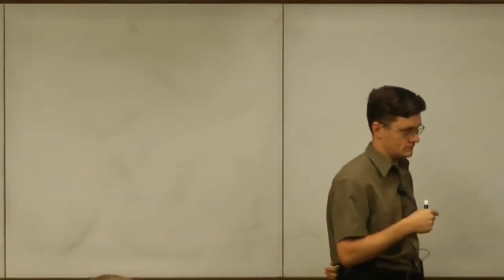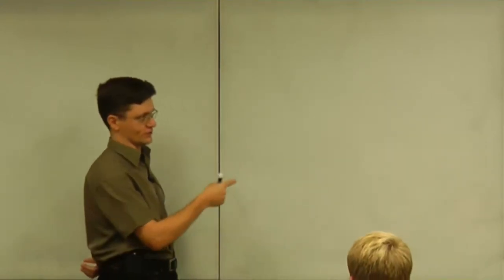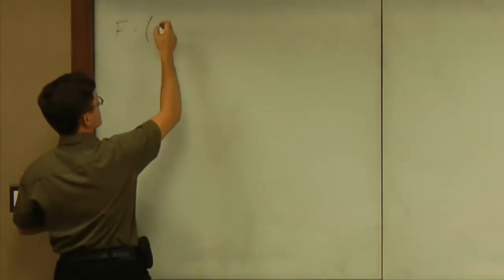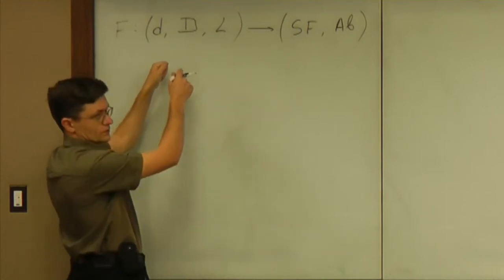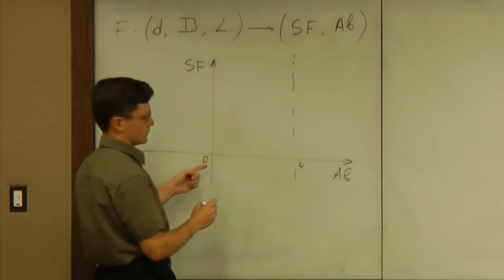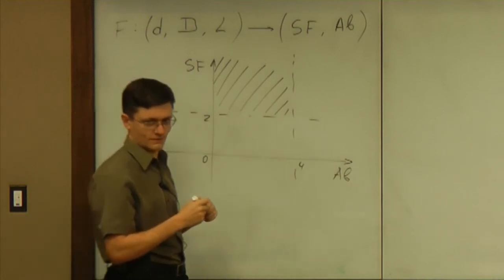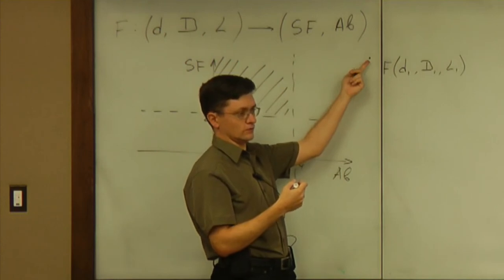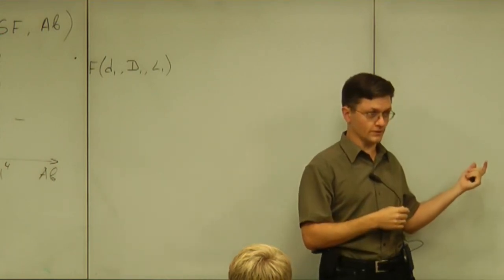Lecture 2011.09.22 Part 01/6 Problem Setup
Introducing a function. Problem setup.